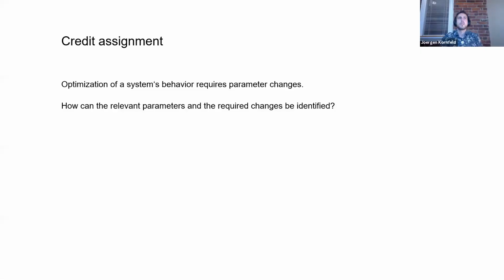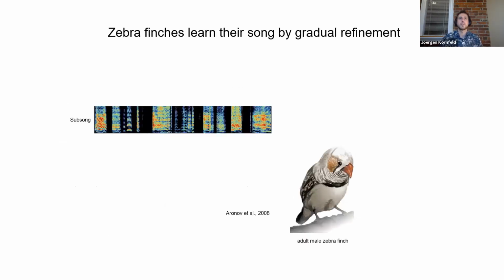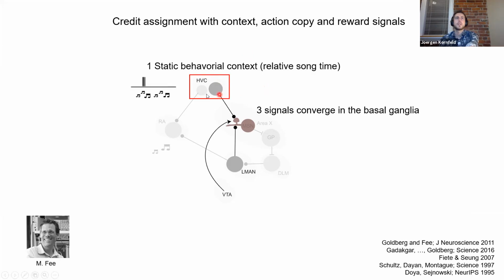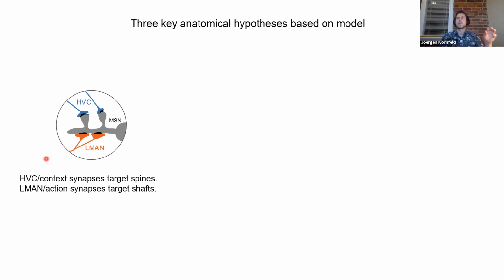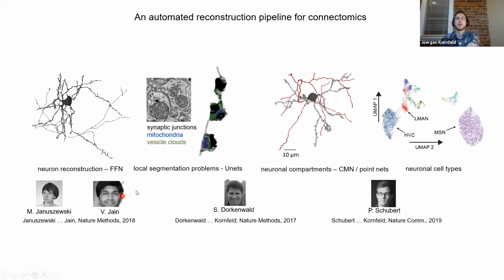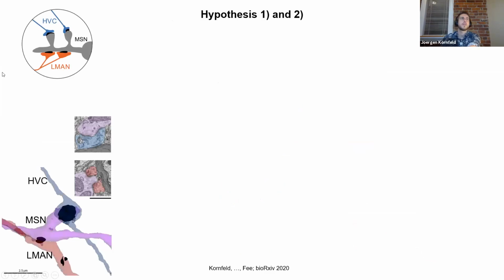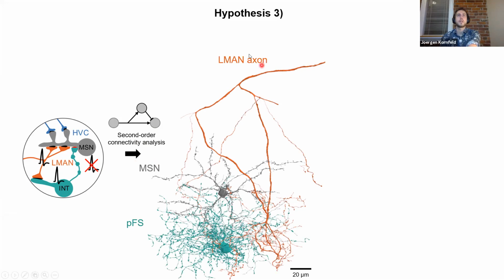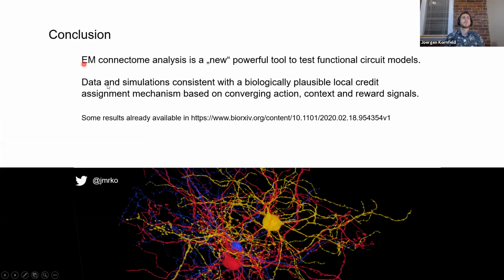Talk: A connectomic substrate of credit assignment in basal ganglia reinforcement learning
Speaker: Joergen Kornfeld, Massachusetts Institute of Technology (grid.116068.8)
Title: A connectomic substrate of credit assignment in basal ganglia reinforcement learning
Emcee: Steven Peterson
Backend host: Arash Ash

Summary: How is experience used to improve performance? In both biological and artificial systems, the optimization of parameters that affect the system’s behavior requires a credit assignment process that determines whether a parameter affects the outcome and then allows its modification.
Here we show, by combining high-throughput volume electron microscopy with flood-filling neural networks and automated synaptic connectivity inference, that the synaptic architecture of songbird basal ganglia supports a form of local credit assessment (related to node perturbation) proposed in a model of songbird reinforcement learning. Specifically, we demonstrate that the model’s major three predictions hold true: first, cortical feedback axons that encode exploratory motor variability terminate predominantly on dendritic shafts of spiny neurons. Second, cortical axons that encode timing terminate on dendritic spines, which enable calcium-based coincidence detection and appear to be capable of creating and storing eligibility traces. Third, synapse pairs that pre-synaptically share a cortical timing axon and post-synaptically a medium spiny dendrite are substantially more similar in size than expected, indicating a history of Hebbian plasticity. Consistent with the model, we then propose a novel role for cortical feedforward inhibition (FFI) in the striatum and test its anatomical predictions by directly identifying and analyzing triplet connectivity motifs in the connectome.
Finally, we performed numerical simulations of the proposed Hebbian 3-factor learning rule (context, action feedback and reward) and show that our model can learn to imitate a simple template in a realistic number of iterations. Combined with our connectomic data, this provides strong evidence for a model of vertebrate basal ganglia reinforcement learning with a biologically plausible credit assignment mechanism.